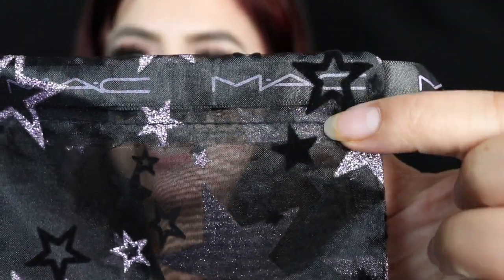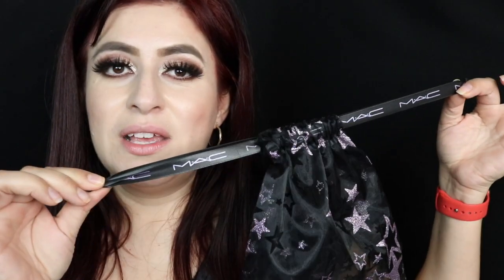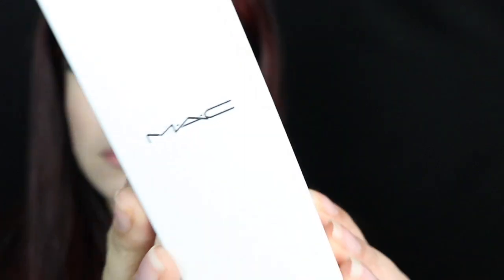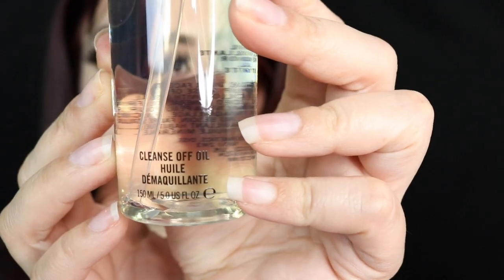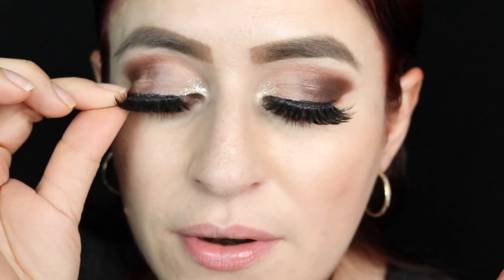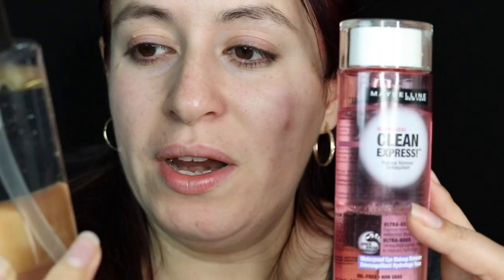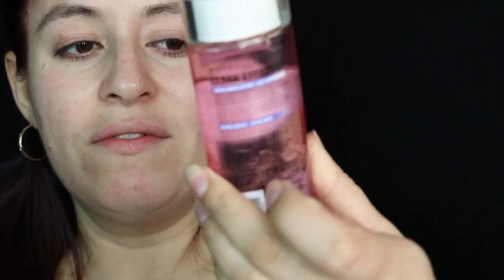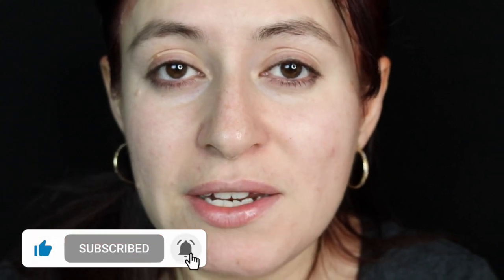MAC Makeup Remover Oil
Hello My name is Mireya.In this channel I show you all kinds of nails videos, easy nail designs, clean with me, Diys,Beauty,Hauls.